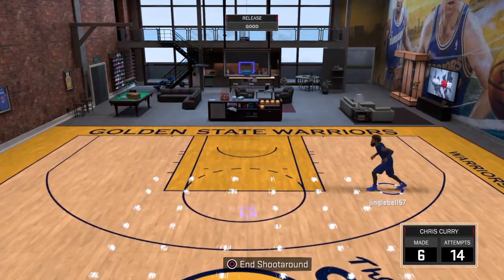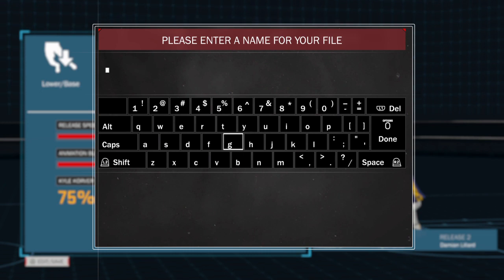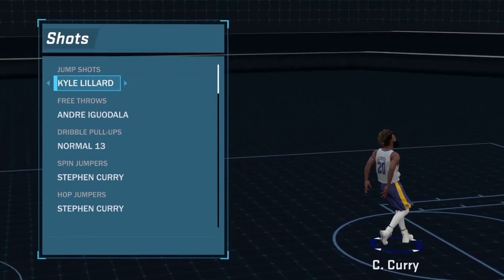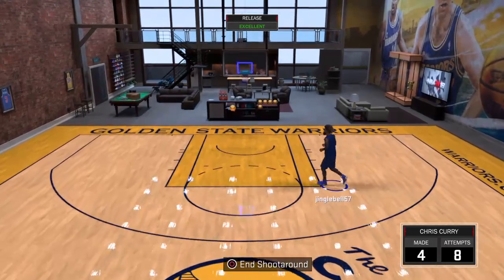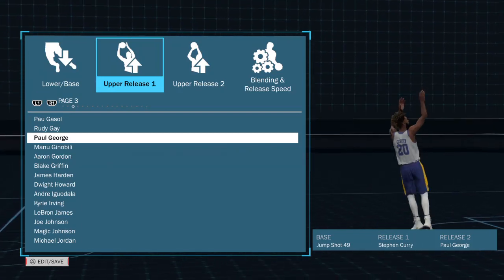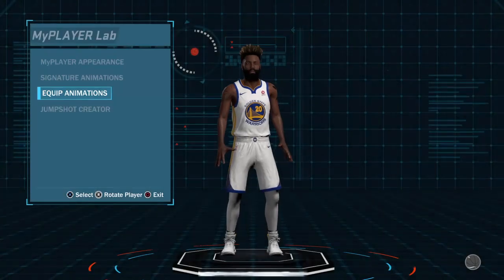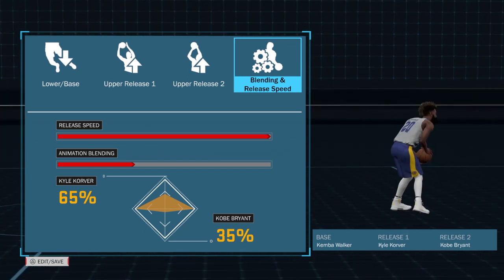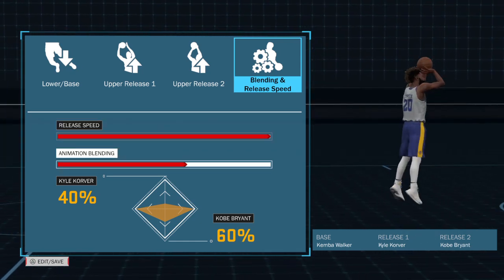2k18!!!!!!!! JOIN QUICK FOR JUMPERS BEFORE THEY PATCH THEM!!!!!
Yoooo What Is Up Guys It Is Me BoTheKiDD Here And Today I Will Be Telling You About Well... Me! So I Was Born In San Fransisco , California ,To All You People Who Call Me A Band Wagon For Liking The Warriors... Well There Is Your Reason .. I Was Premature, I Was Supposed To Be Born 2 Months After So I Was Born In February The 8th. I Know I Know, Im Not Supposed To Have A Youtube Channel Blah Blah Blah. 4 Years After Birth I Was Told We Were Moving I Asked ," Where???" My Parents Said, "Texas." So We Had A "RoadTrip" Even Though We Were Going To Stay There And Not Live In California. So In 2010 We Moved Into An Apartment Where My Brother Would Have To Sleeping A Closet xD , But Anyway I Had To Sleep With My Parents And At The Time I Was 4 So. And Since Then We Have Moved 5 Times But We Are Still Here In Texas!!! So Here Is A Sorta Sneak Peek Of My Draw My Life I Will Do At 500k Subs... Well IF We Hit That Many People.. Any Way My Biz Is Below This And My Snap Is BTKJJ_YT ,Bye!